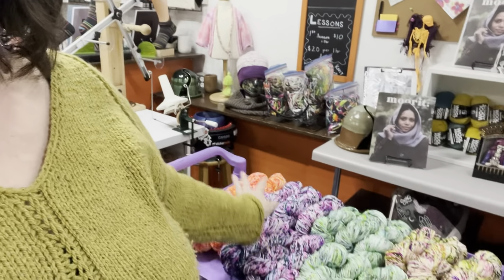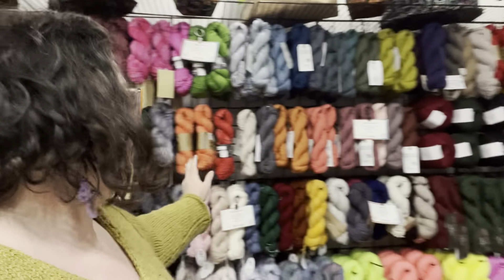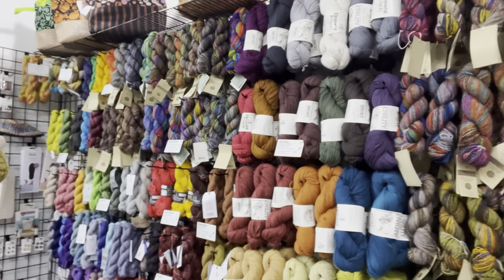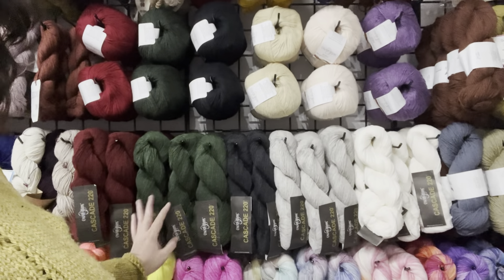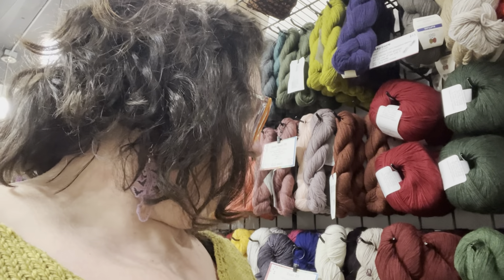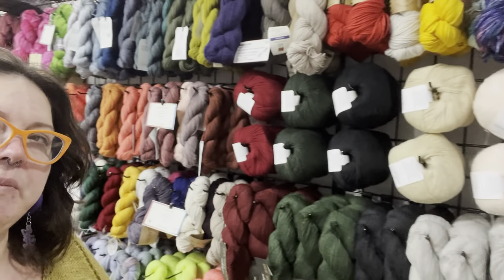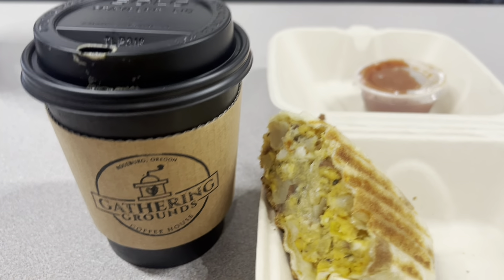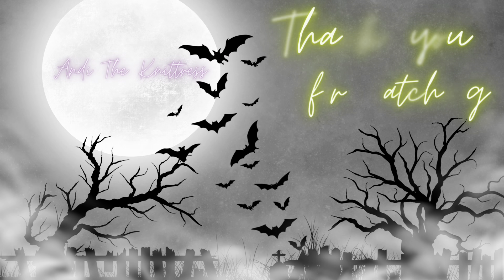Vlogtober 2024 Day 16